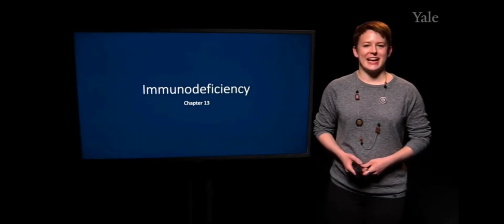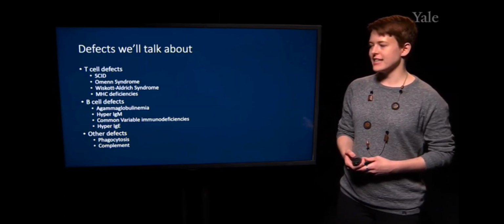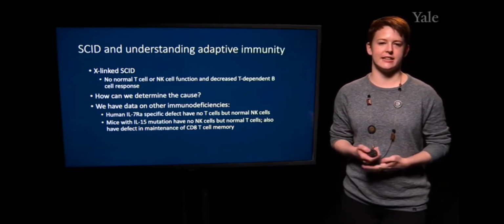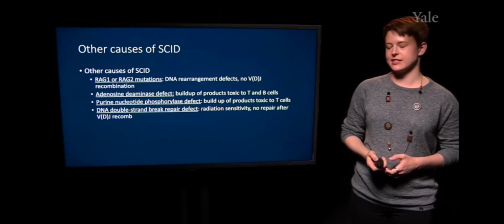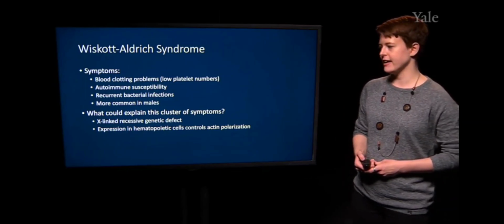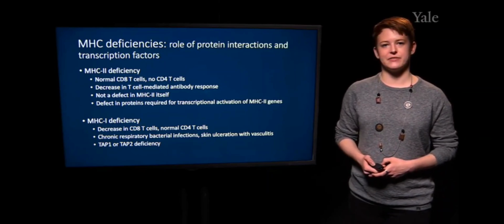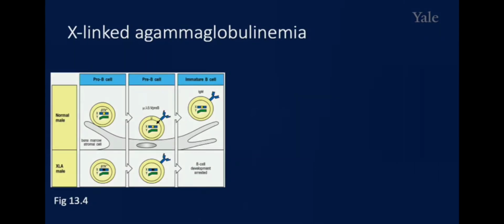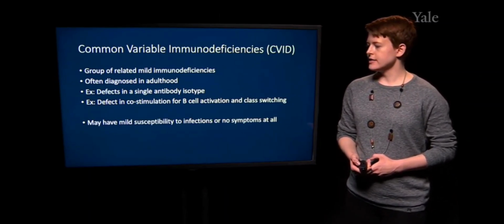28.1#1-Immunodeficiencies_genetic and Acquired